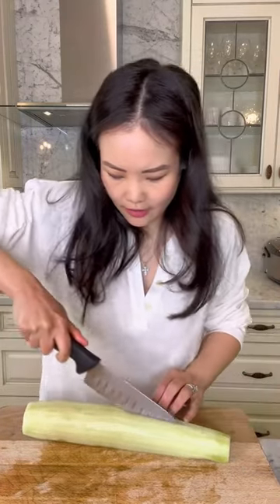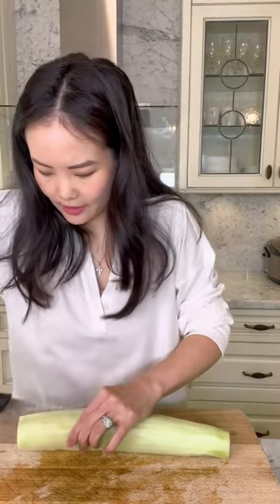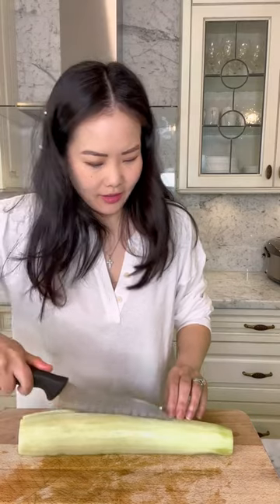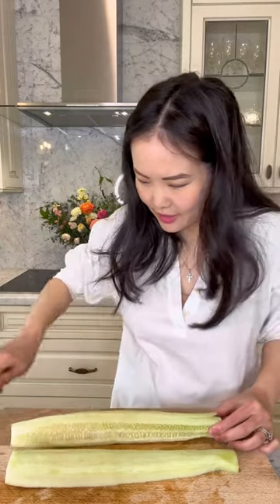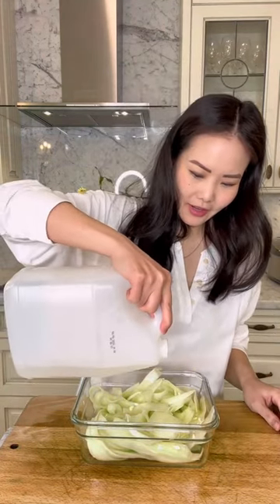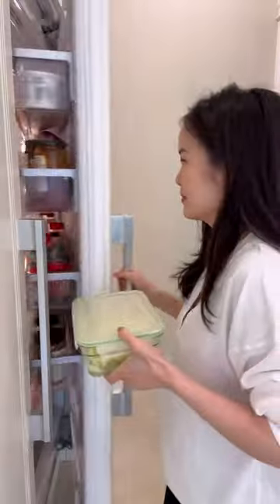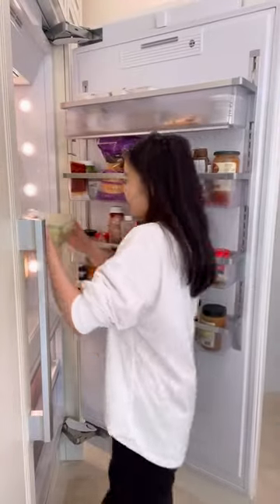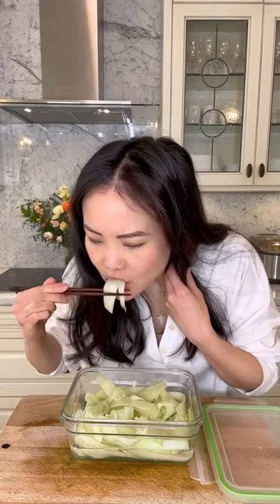Making PICKLES WITH SPRITE??